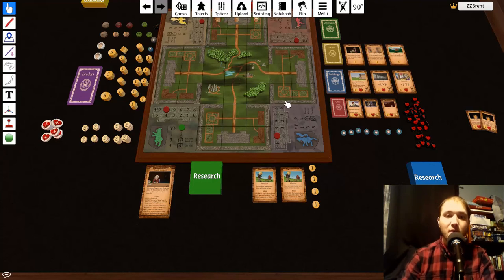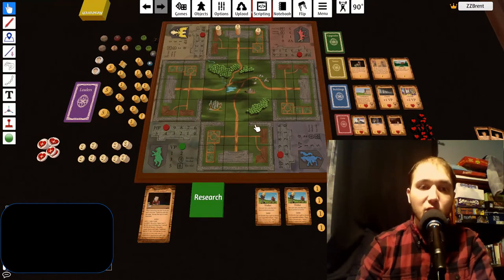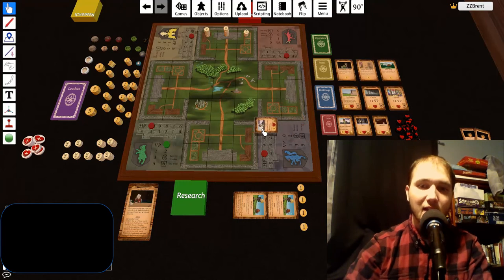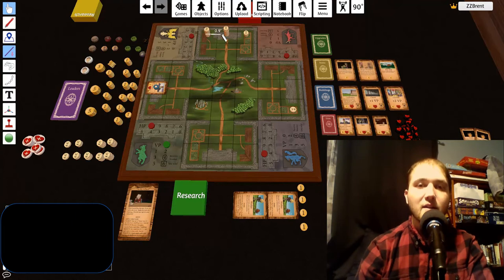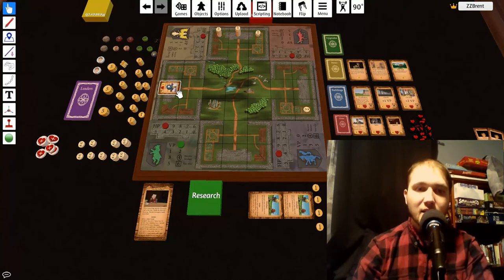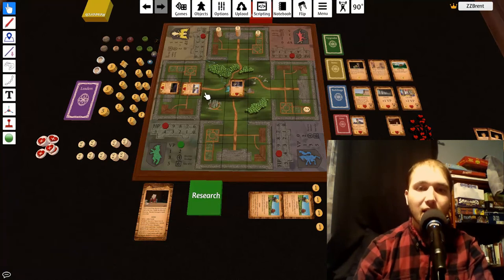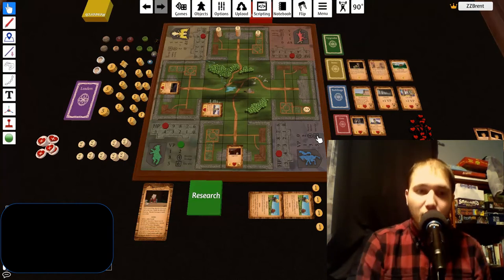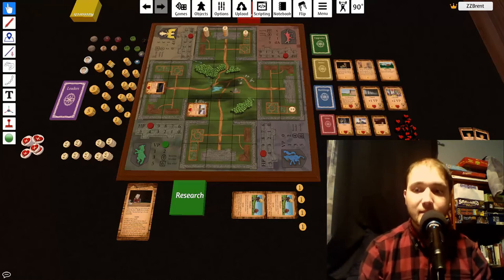Furtherance Solo Tutorial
A short tutorial video explaining how to play Furtherance in solo mode.